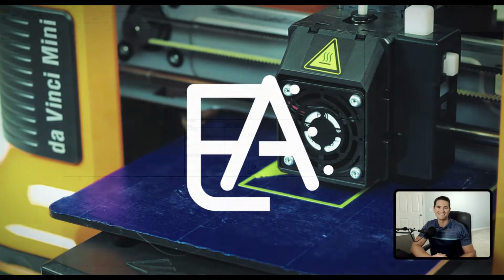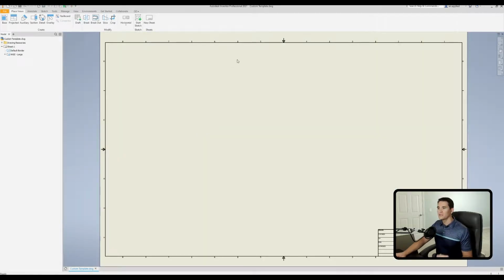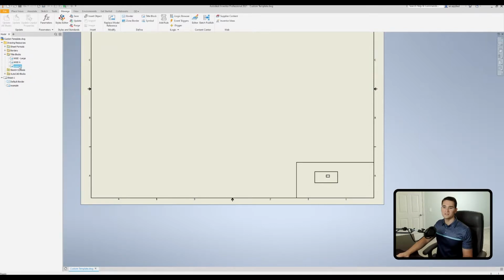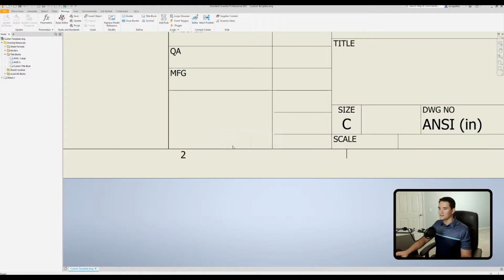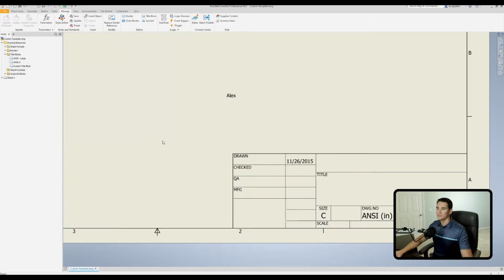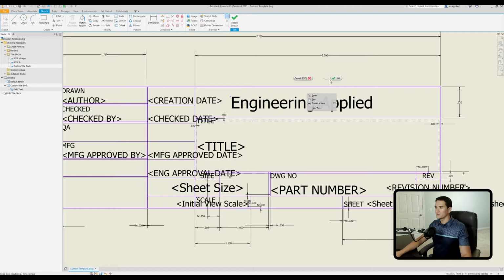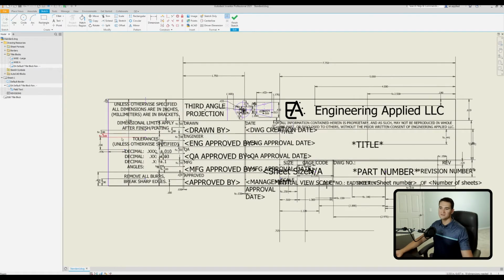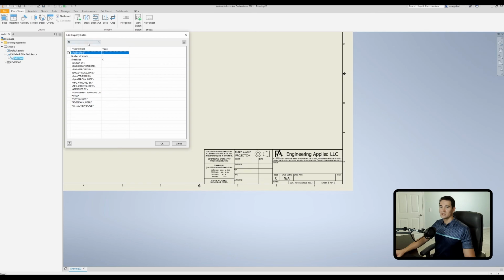Custom Title Block - Autodesk Inventor Drawing Tutorial | Autodesk Inventor 2021 IN DEPTH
In this video, you'll learn HOW TO CREATE A CUSTOM TITLE BLOCK (Inventor Drawing Custom Title Block). I genuinely appreciate you choosing to learn with Engineering Applied and welcome you to the Autodesk Inventor Tutorial Series (Autodesk Inventor Tutorial for Beginners) where we are taking an in-depth look into this awesome and easy to use CAD software! This video is part of a complete and easy to follow Drawing Creation Tutorial Module that covers all of the major tools and functions used to create 3D geometry. You can find the rest of the series on my channel under the "Autodesk Inventor Tutorials" Playlist. Also, check the end of the description for time stamps to specific functions in this video.

I personally fund this channel's content creation costs (CAD software license, Editing Software/Hardware, etc.) so any donation really helps me to continue making FREE high-quality educational content designed to help you accelerate your career, business, or hobby. Thank you so much for your support!

Time Stamps:

0:00 - Intro - Like, Subscribe, and Turn on Notifications! :)
0:40 - Lesson Overview and Setup
1:33 - Custom Drawing Template Creation
5:04 - Changing Title Block Location and Sheet Size
5:40 - Creating Custom Title Block
6:17 - Define Title Block (From Scratch)
7:33 - Creating Title Block (Using Existing Template)
8:46 - Changing Line Weight/Style and Adding/Removing Lines (Custom Title Block)
11:02 - Text Elements Overview (Custom Title Block)
12:10 - Property-Based Text Elements (iProperties)
12:54 - Prompted Entry Text Elements (Manual Text Entry)
14:33 - How to Change iProperty Field
16:02 - Editing Prompted Entry Field
16:34 - Text Element Summary
16:57 - Title Block Creation Example
17:49 - Inserting Image (Title Block Creation Example)
19:07 - Saving Finished Title Block/Template
19:36 - Opening New Drawing with Custom Format
20:18 - Reference Title Block Design
22:08 - How to Dimension Text Elements (Reference Title Block)
23:45 - Opening New Drawing Based on Reference Template
24:35 - Conclusion - Like, Subscribe, and Turn on Notifications! Thanks for watching! :)